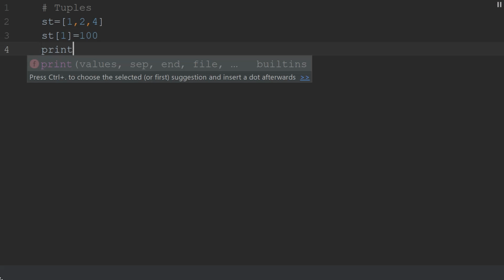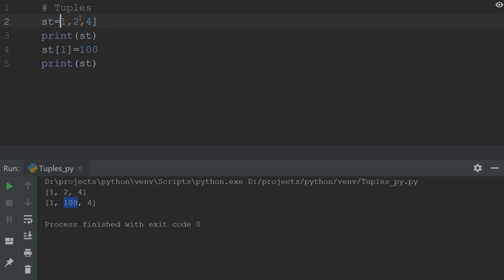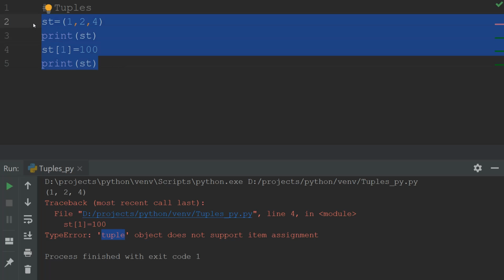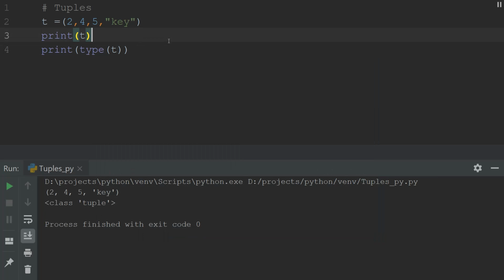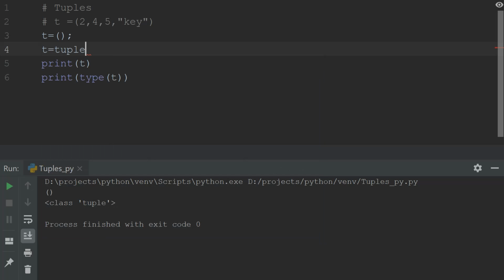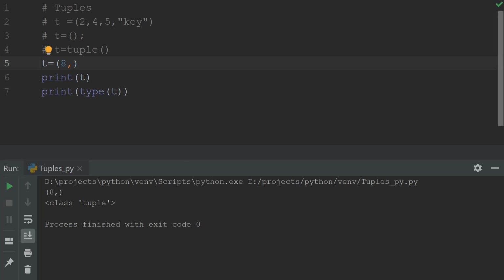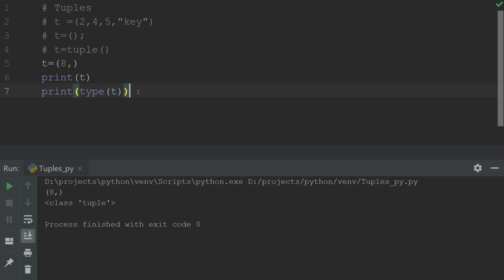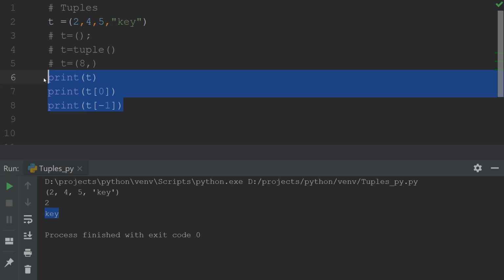Day 85 Tuples Creating tuples and accessing elements for CS and IP